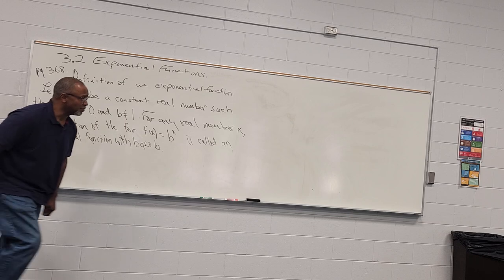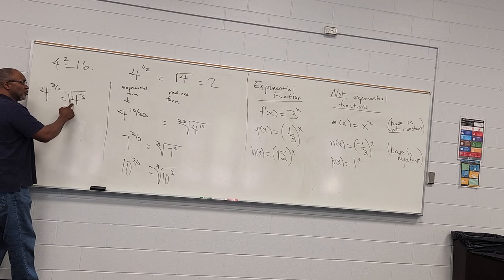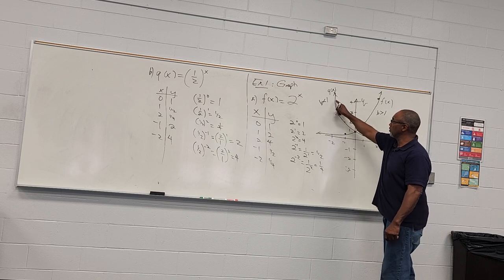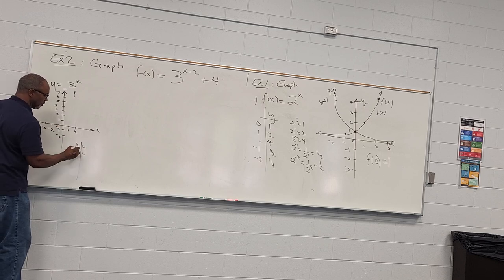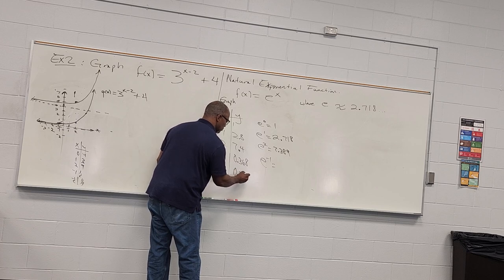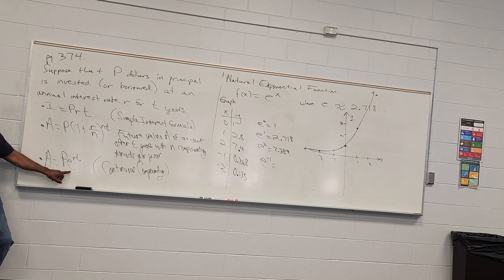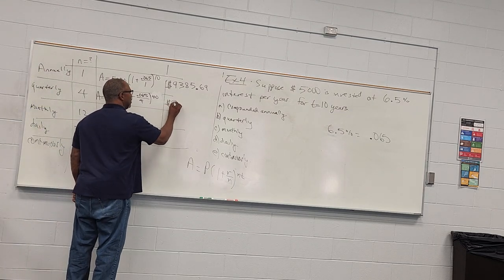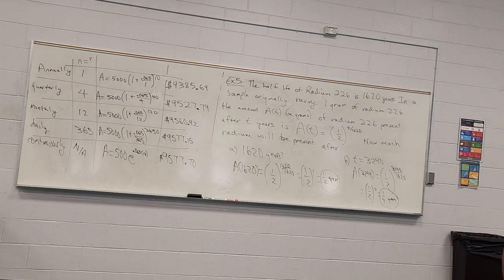Section 3.2 Lecture Video